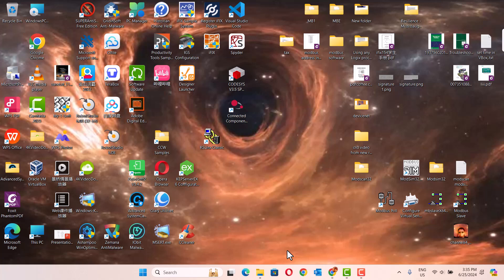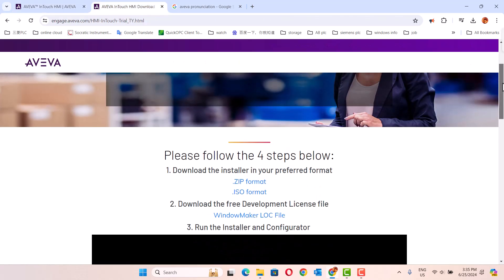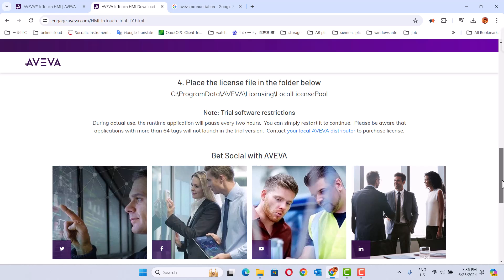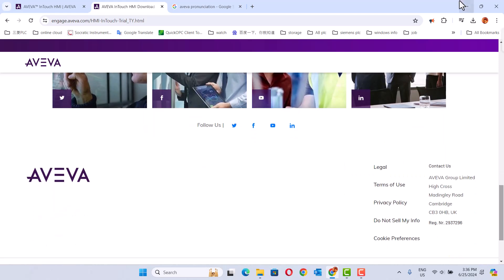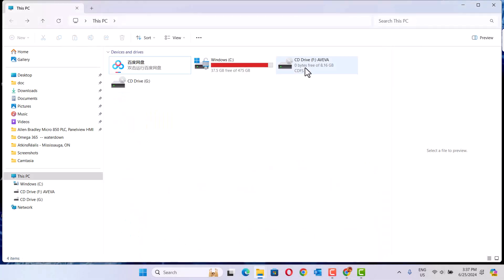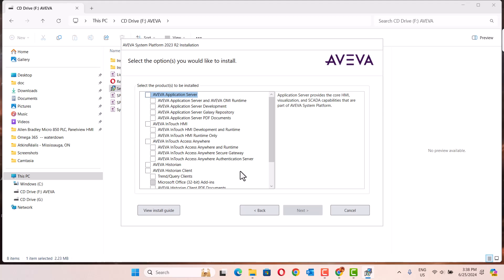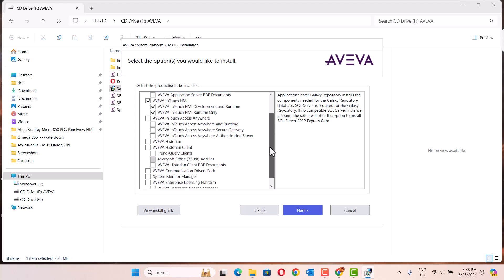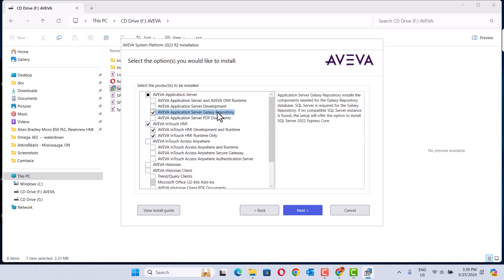AVEVA InTouch HMI 2023 : First Step --- Download, Installation And configuration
This video show how to download , install and confiure Aveva Intouch HMI 2023
This video reveals the practical strategies to conquer your toughest configuration challenges, ensuring your projects run smoothly from start to finish.